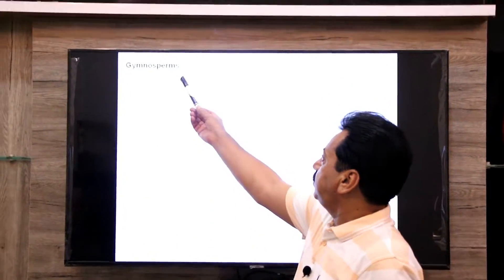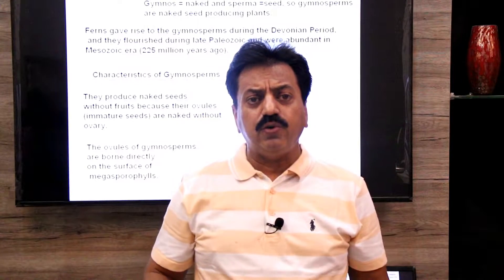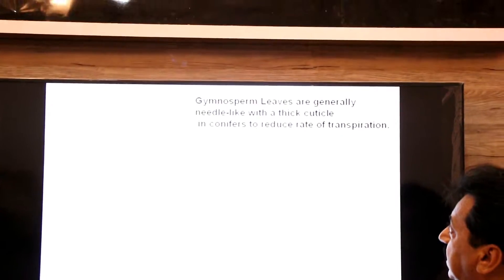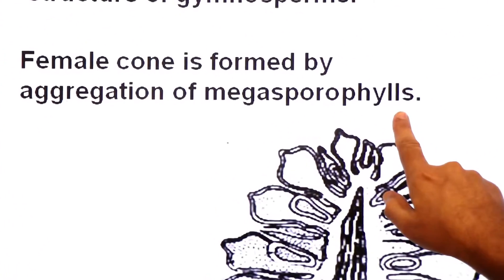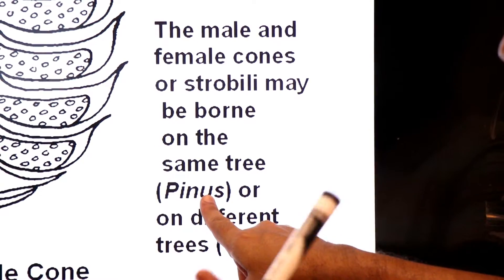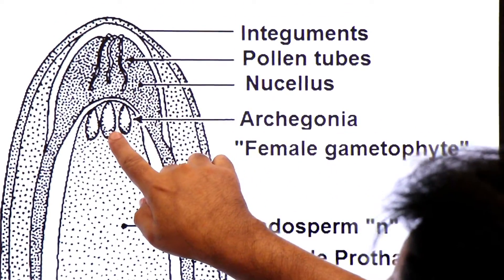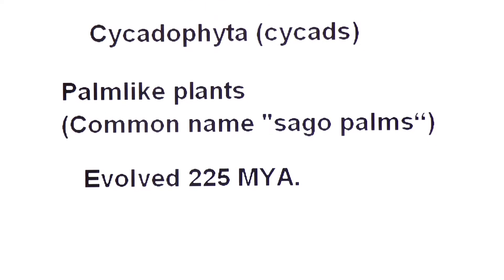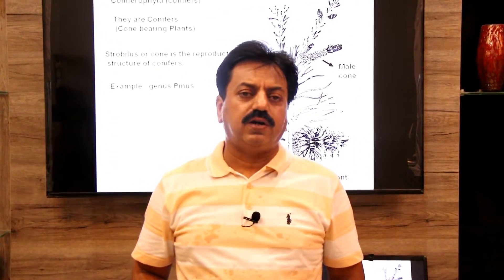First Year / Chapter 9 / Kingdom Plantae / Part 15 / Gymnosperms (Naked seed producing plants)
— Dear Students In this lecture, we will explore the Gymnosperms (naked seed producing plants).
— The word gymnosperm is a Greek word which means Gymnosperm = naked and sperma =seed, so gymnosperms are naked seed producing plants.
— Ferns gave rise to the gymnosperms during the Devonian Period, and they flourished during late Paleozoic and were abundant in Mesozoic era (225 million years ago).
— The dominant generation in Gymnosperms is Diploid (2n) Sporophyte and their reduced generation is haploid (n) Gametophyte.
— Their sporophyte is differentiated into root, stem, leaves and cones.
— Their sporophyte is heterosporous.
— In Gymnosperms the microspore develops into male gametophyte known as Pollen Tube.
— In Gymnosperms megaspore develops into female gametophyte with endosperm and archegonia.
— Pollination: all gymnosperms are wind pollinated (Anemophilly)
— Fertilization: Siphonogamous (with the help of pollen tube)